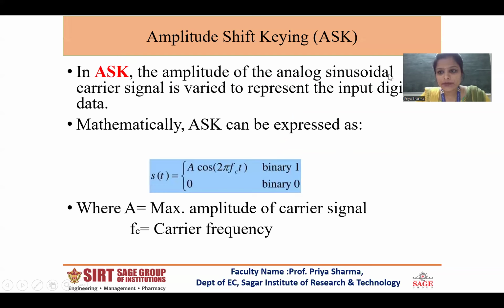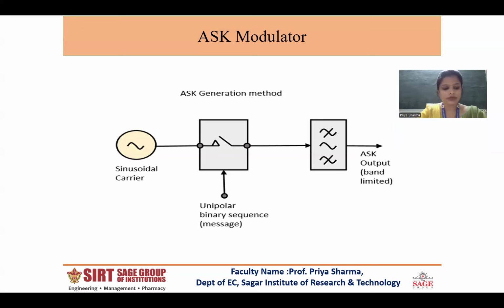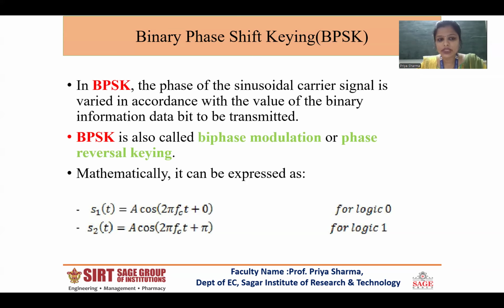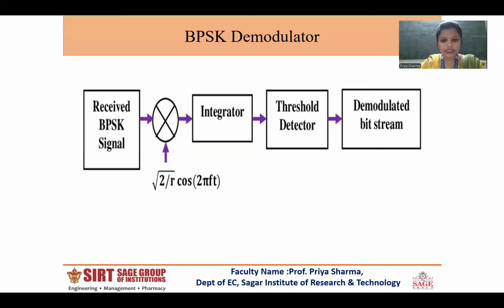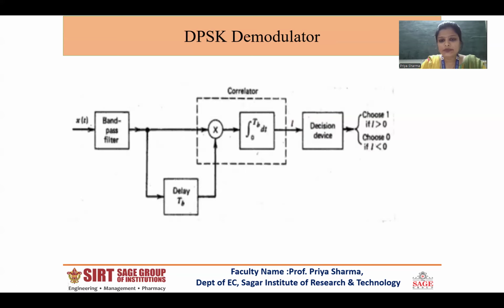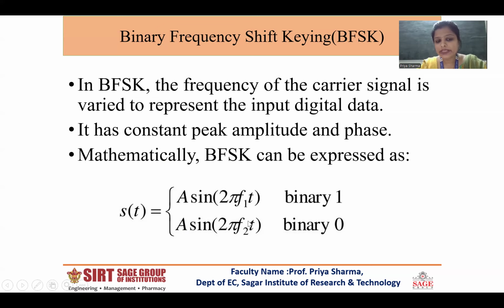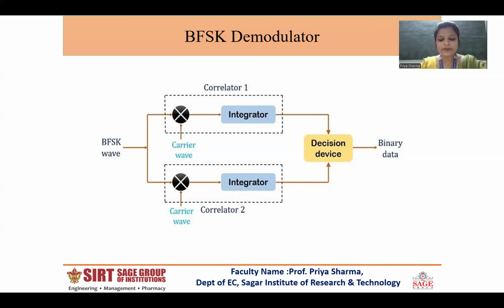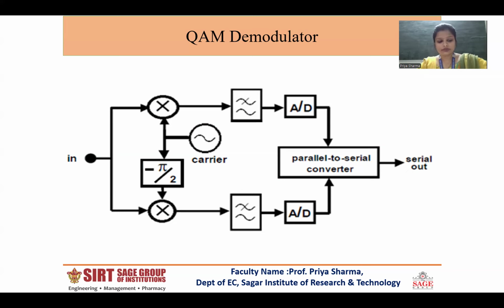Amplitude Shift Keying by Prof. Priya Sharma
Amplitude-shift keying (ASK) is a form of amplitude modulation that represents digital data as variations in the amplitude of a carrier wave.